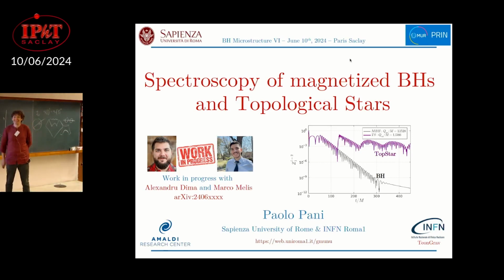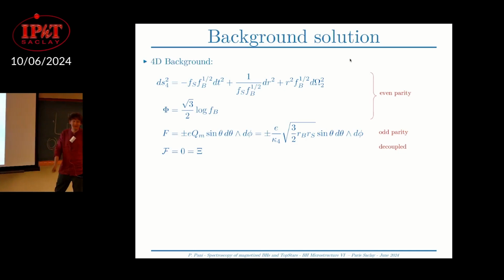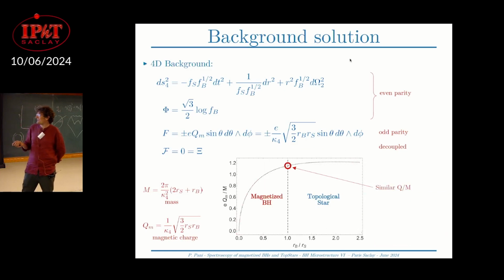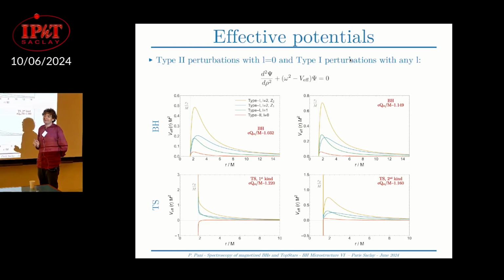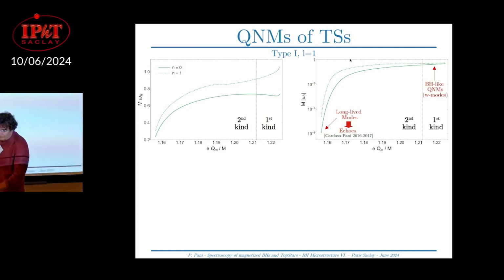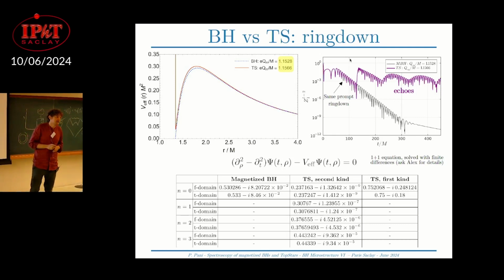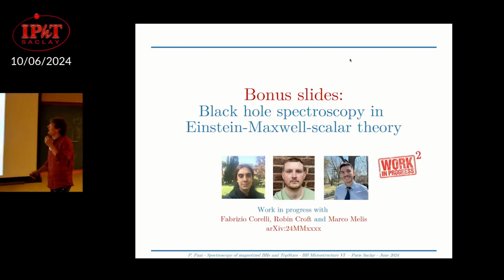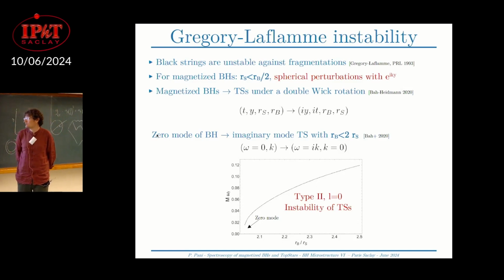Paolo Pani (Sapienza University of Rome/INFN Roma1) - 10/06/2024